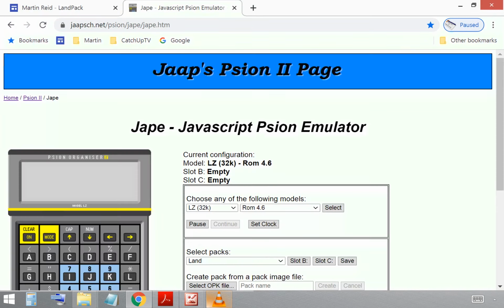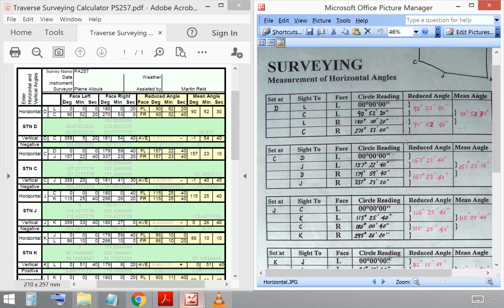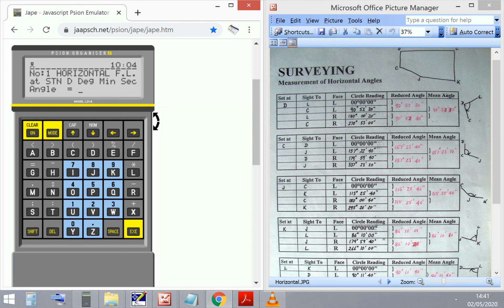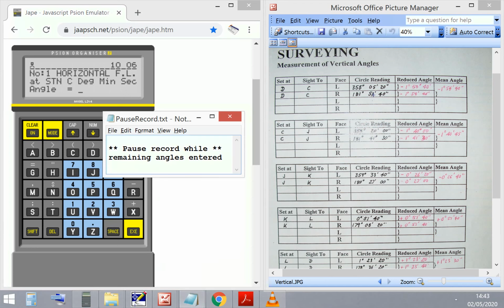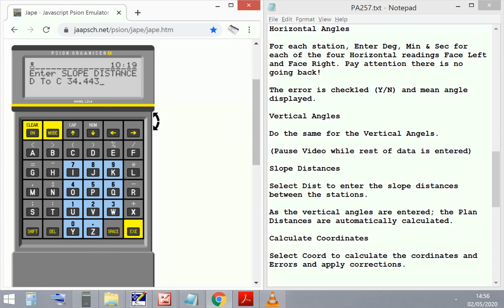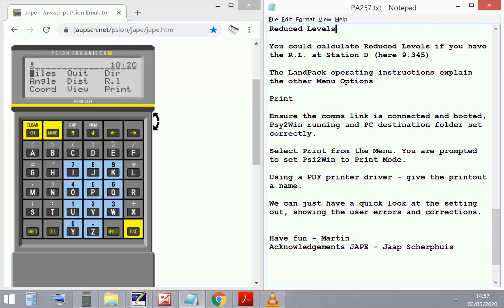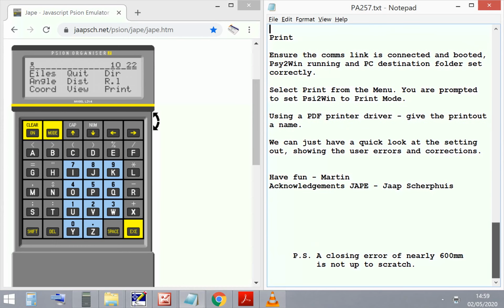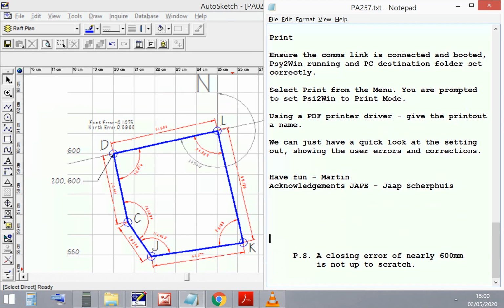PSION Organiser II LandPack Demonstration & Instructions (1 of 2) [Traverse]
For those PSION Organiser II LZ owners and Student Surveyors looking to practice. Let's consider the LandPack Land Surveying Programme for Closed Traverse and Levelling Operations. This video should introduce the LandPack by using Jape the PSION Organiser II Emulator to run through an example of a 5 station traverse. Data is entered and recorded, Face Left and Face Right readings are reduced, and errors are shown, mean angles produced for horizontal and vertical readings. Plan Distances and Reduced Levels are calculated from slope distance and vertical angles. Bearings and Final Coordinates are produced with adjustments by Bowditch's Method.  The whole project is then printed via Psi2Win ready for plotting out to scale.

(PS Make full screen if you can't see all the lines)